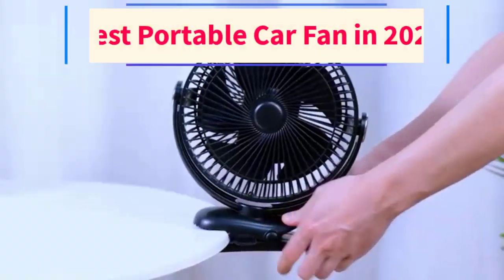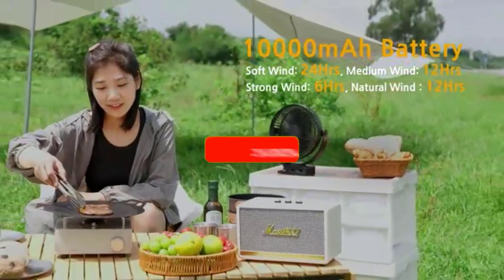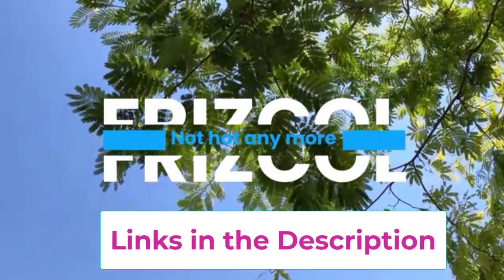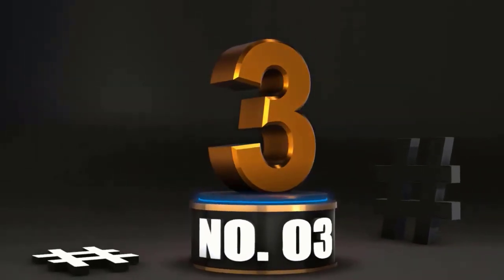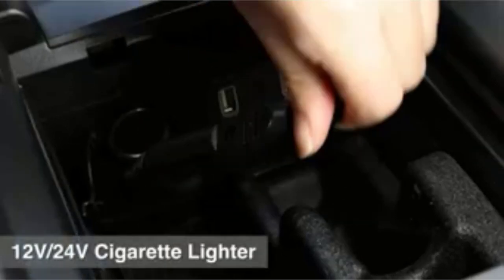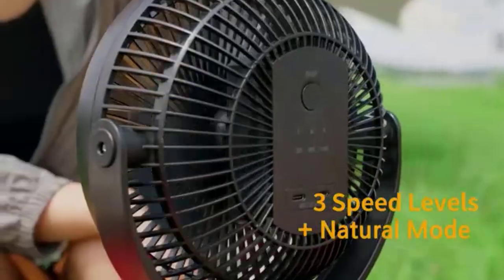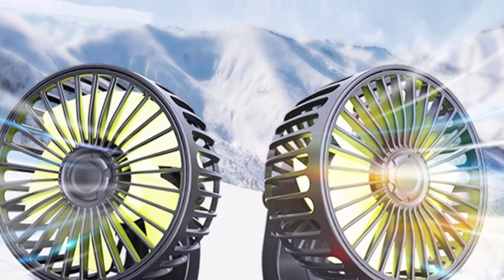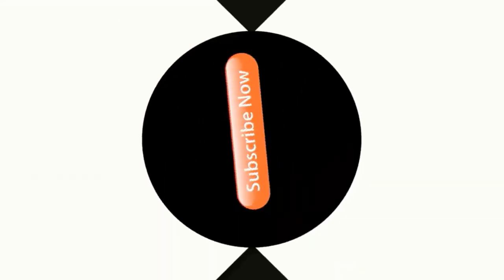✅Top 5 Best Portable Car Fan in 2024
✅Top 5 Best Portable Car Fan

.Social Link .

Hey guys in this video we are going to be checking out the .You Can Buy It Right Now. We Made This List Based On Our Personal Opinions and hours of research & we have listed them based on the type of features and Prices. We have included options for every type of user so whether you are looking for the best budget.

      owners.